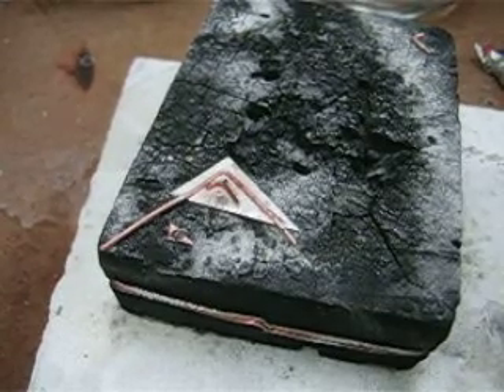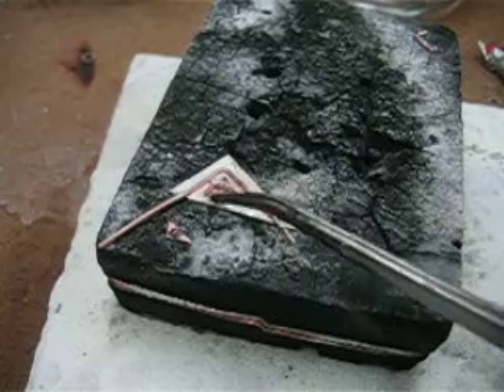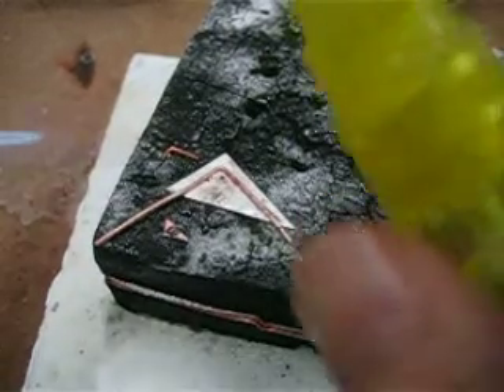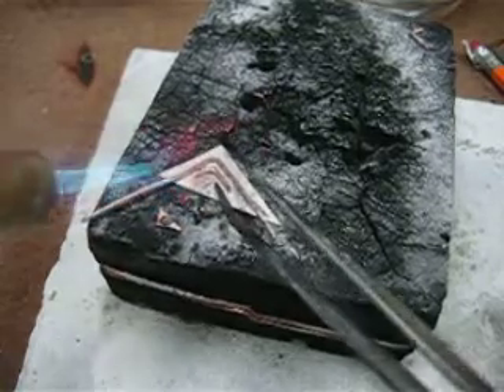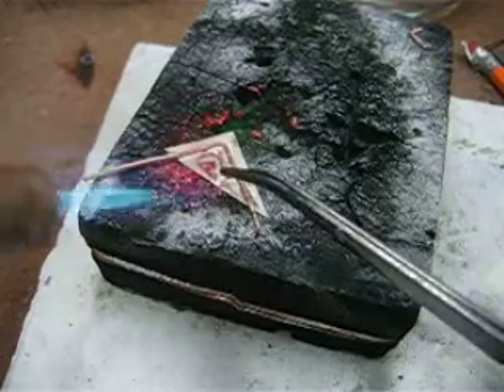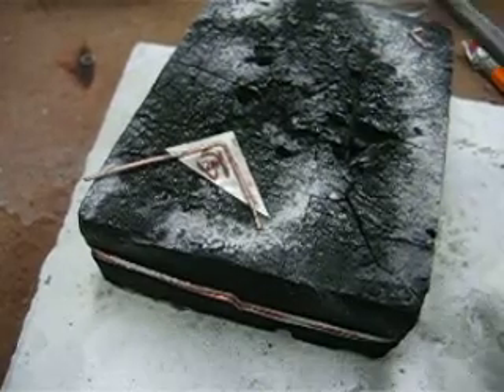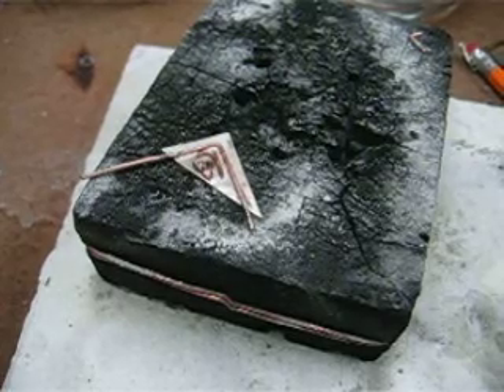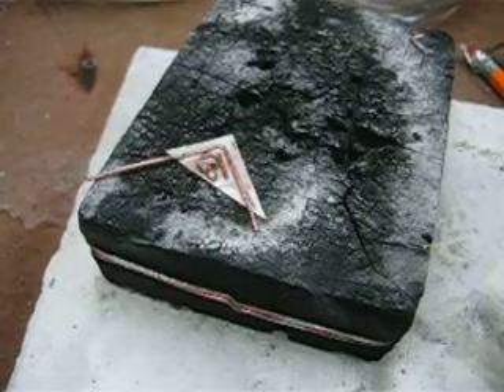10-18 silvercopper pewter mine 028.AVI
How to solder copper wire and pieces onto Sterling Silver sheet so that the solder joint will not show and the solder will not show on the copper. I am soldering on a soft charcoal block and using hard Silver sheet solder from Rio Grande, Inc. I am also using a propane torch available for Home Depot, Lowes or other hardware stores. The flux that I am using is Auqiflux from Euro-Tool available at Wild Beads in Arrlington, Texas. I always say that if someone is painting on the flu they do not know what flux is for. It should be sprayed on.